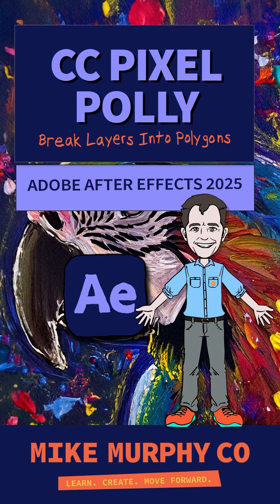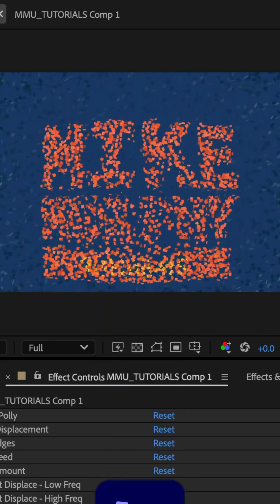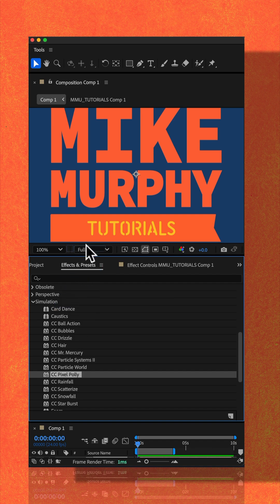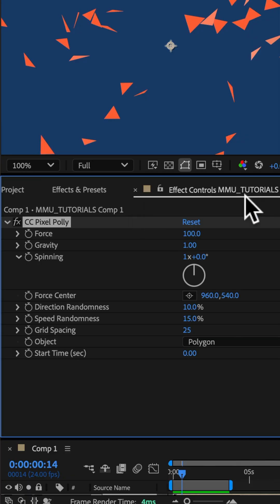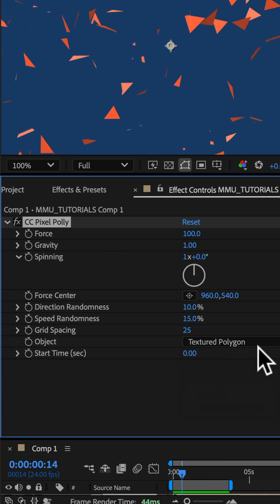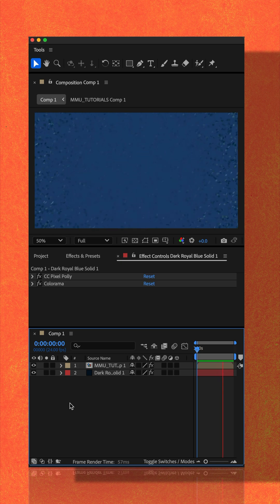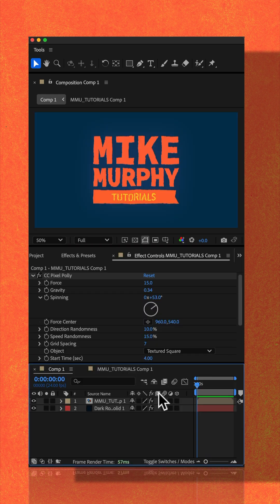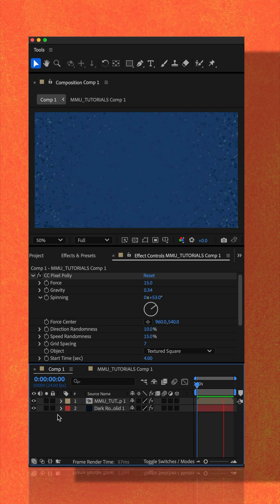CC Pixel Polly Effect in After Effects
Adobe After Effects CC 2025: How To Use CC Pixel Polly Effect

This tutorial will show you how to break or shatter layers into polygon or square shape pieces using the CC Pixel Polly Effect in Adobe After Effects CC 2025.

Effects Used in this Short:
CC Pixel Poly (on the Solid Background & Logo)
Colorama (added to Solid Layer & Set to ‘Caribbean)
Hand-Drawn Effect (added to Logo for wiggle & roughened edges)

How To Use Pixel Polly Effect:
1. Create a New Composition
2. Add Footage Layers
3. Go to Effects & Presets Panel
4. Search for ‘Pixel Polly’
5. Drag CC Pixel Polly on to Layer(s) to be shattered or broken into pieces
6. Tap Spacebar to Preview
7. Go to Effect Controls to Customize Effect